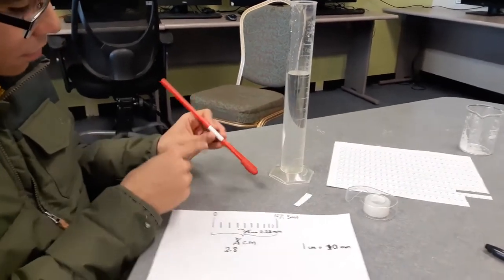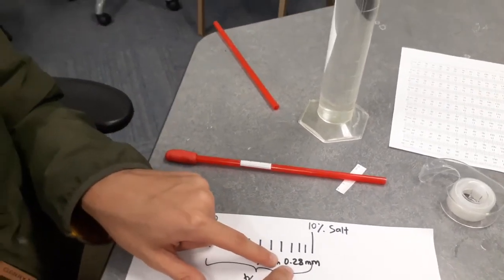Science Olympiad Division C: Water Quality Testing – Salinometer Part 2